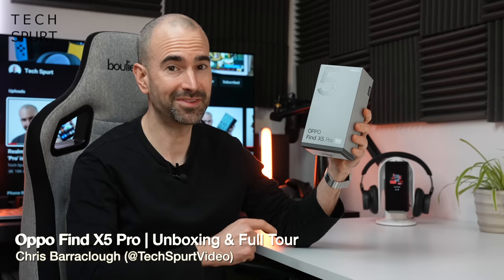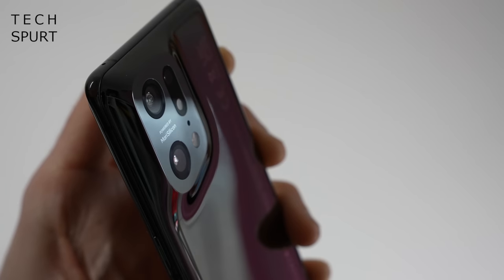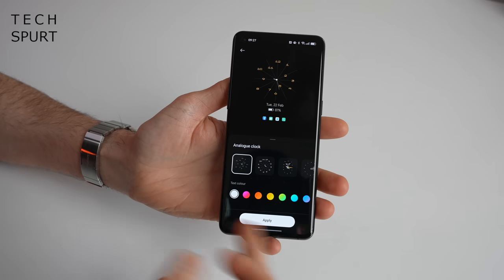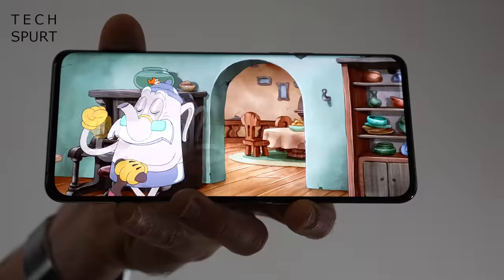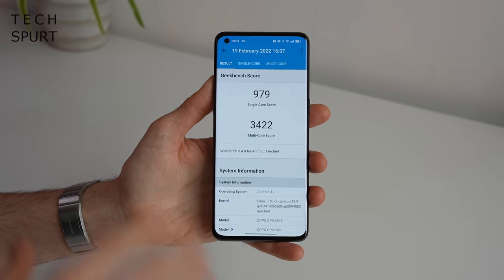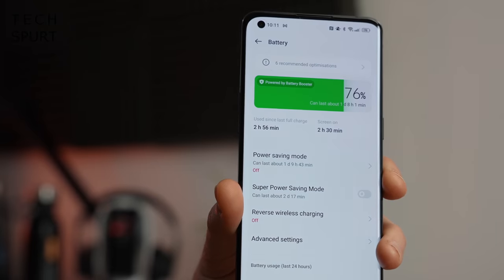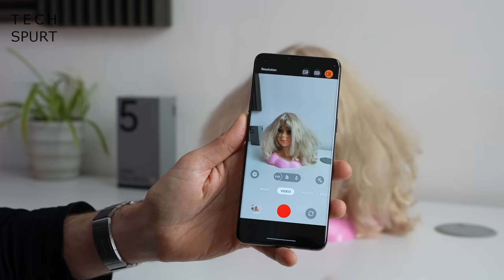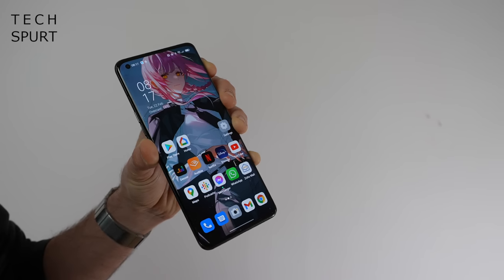Oppo Find X5 Pro 5G | Unboxing & 3 Day Review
Unboxing the Oppo Find X5 Pro 5G, the freshest flagship boasting a Marisilicon-led camera, Snapdragon 8 Gen 1 performance and premium specs. This early review features gaming tests, impressions on battery life and some photo and video samples from the Oppo Find X5 Pro's optics.

Is this one of the best smartphones of 2022? My final verdict will be coming in a week!

One of the big updates for this flagship phone is the 50MP camera using Oppo's Marisilicon NPU to produce some natural looking results. Hasselblad has been brought in to fine-tune the app, while you also have an Ultra-Wide and Telephoto shooter in backup. My full review of the Find X5 Pro 5G will cover the camera in full.

Gaming on Genshin Impact and other demanding Android titles is a breeze, even on higher detail settings. Qualcomm's top-end SoC can cope with anything, helped by Oppo's cooling tech. Battery life is also excellent, thanks to the 5000mAh battery. ColorOS 12.1 is stuffed with bonus features and the Oppo Find X5 Pro also serves up a gorgeous AMOLED screen plus stereo speakers.

Oppo Find X5 Pro Unboxing Chapters:
0:00 - Another godawful intro
0:49 - What's in the box?
1:40 - Design
4:02 - ColorOS 12.1 & features
6:37 - Display & audio
9:25 - Performance & gaming test
11:49 - Battery life
12:52 - Camera test
16:50 - Byyyeeeee